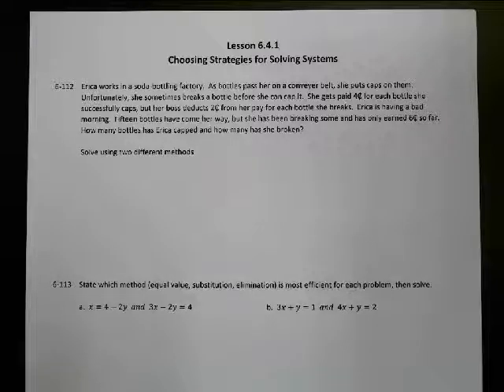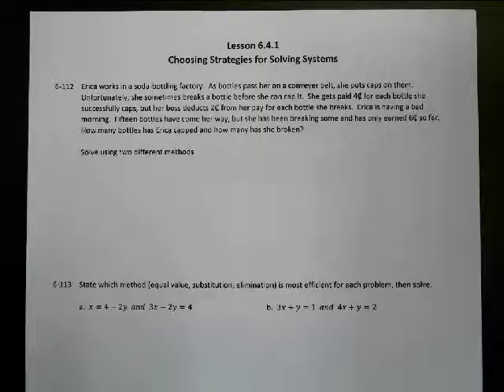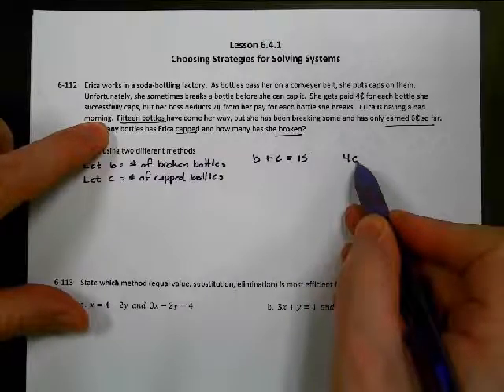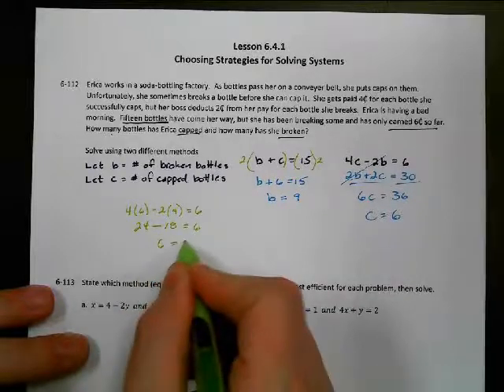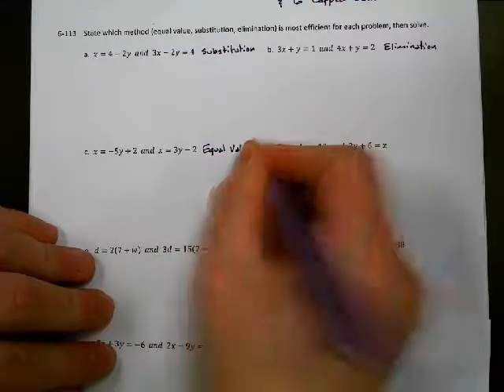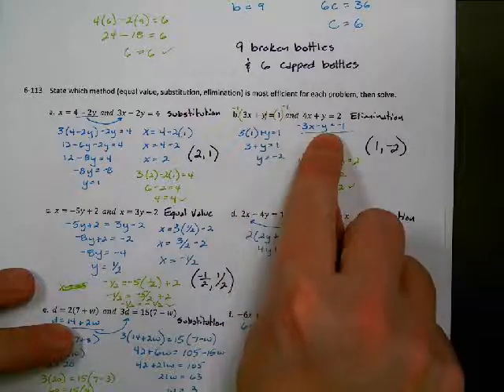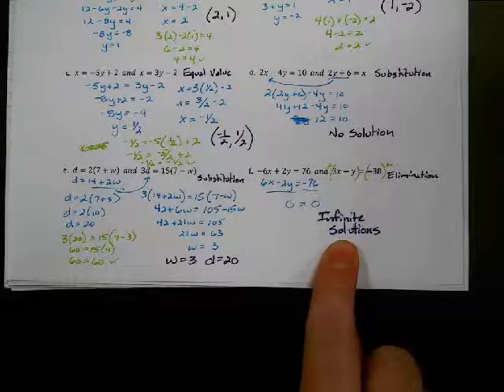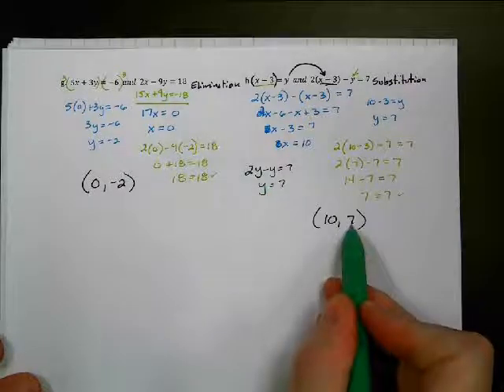CPM Integrated I Lesson 6.4.1 Choosing Strategies for Solving Systems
Choosing between equal values, substitution, and elimination methods for solving systems of equations